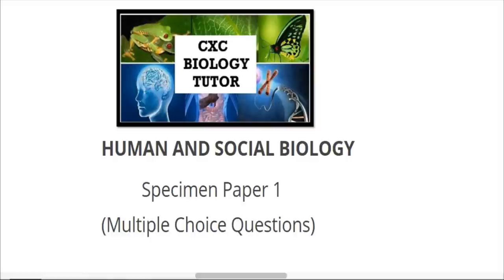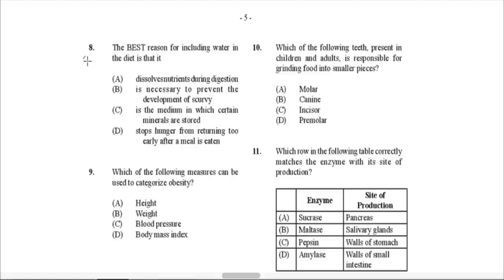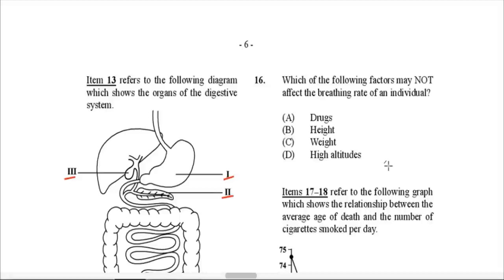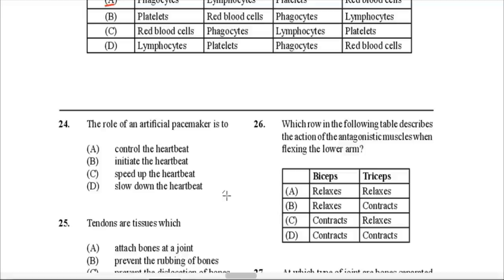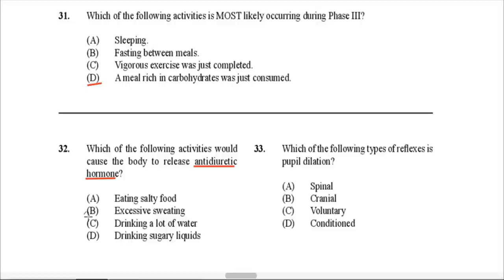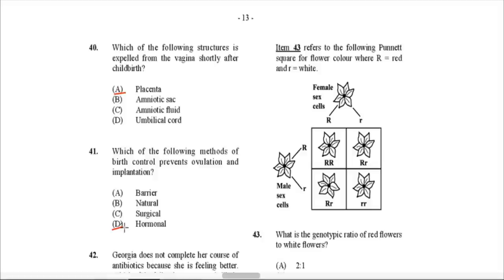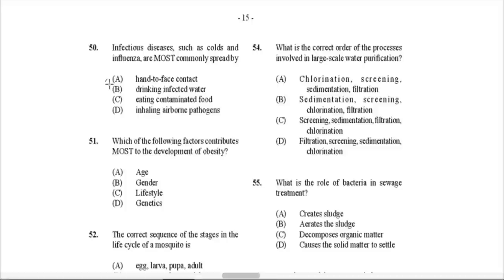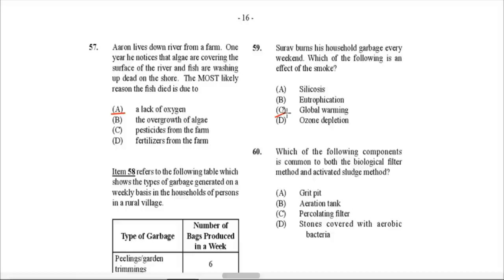Human and Social Biology Specimen Paper 1| Updated Syllabus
For more videos like this, in addition to other study tools, to enroll in a self-paced course.